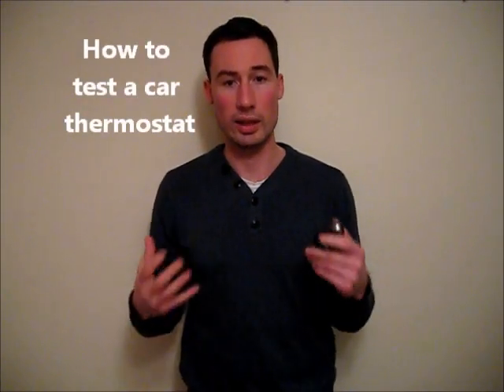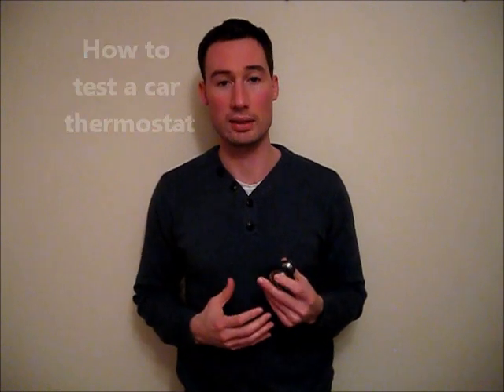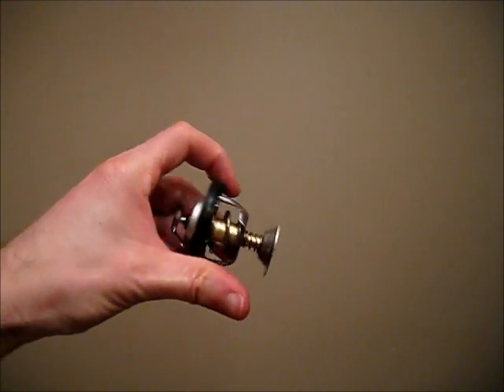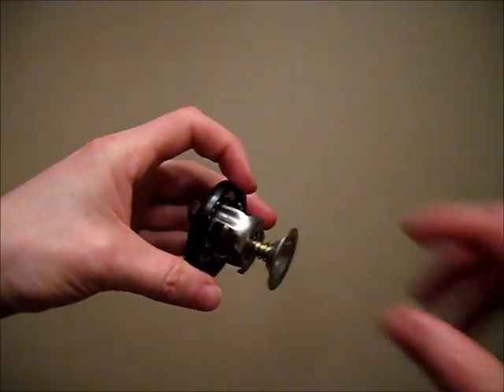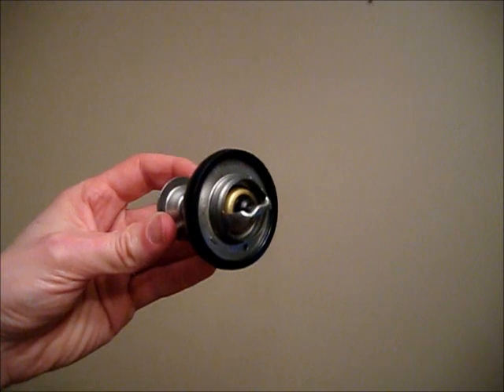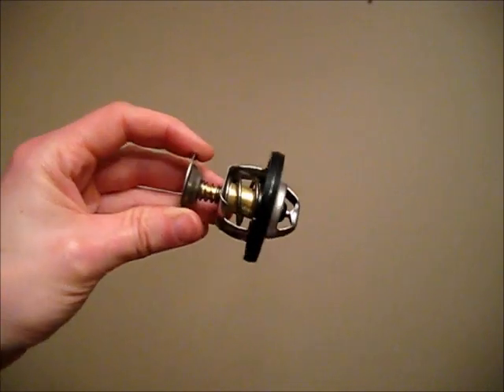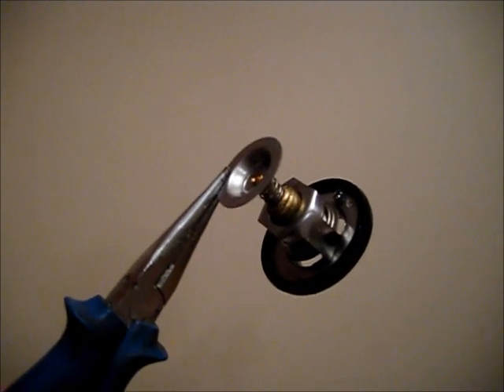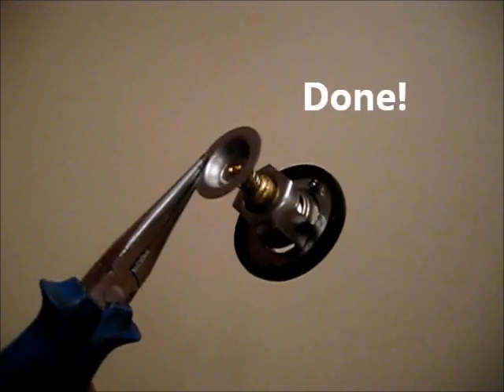How to quickly test a car thermostat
How to test a car thermostat and how a car thermostat works. The thermostat used is out of a Land Rover Discovery and opens at 88 degrees celsius.